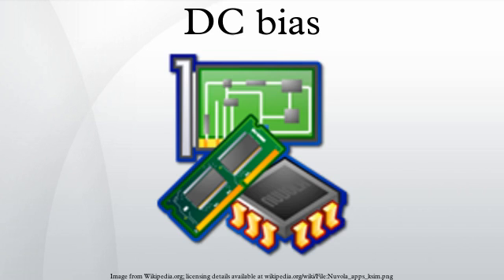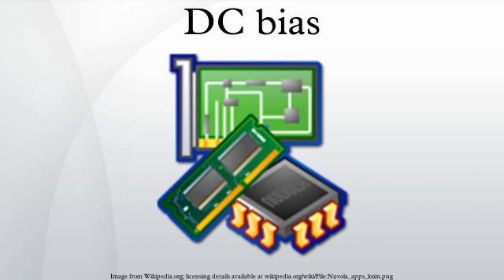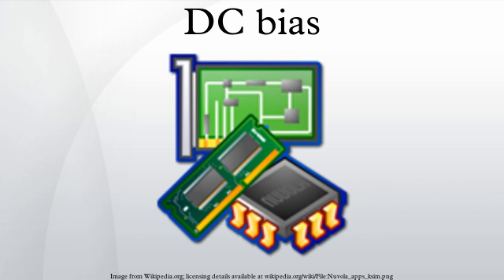DC bias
When describing a periodic function in the time domain, the DC bias, DC component, DC offset, or DC coefficient is the mean value of the waveform. If the mean amplitude is zero, there is no DC offset. In contrast, various other frequencies are analogous to superimposed AC voltages or currents, hence called AC components or AC coefficients.
The term originated in electronics, where it refers to a direct current voltage, but the concept has been extended to any representation of a waveform. The term's use is extended to two-dimensional transformations like the discrete cosine transform used in JPEG.